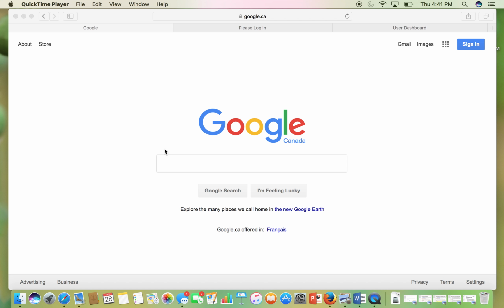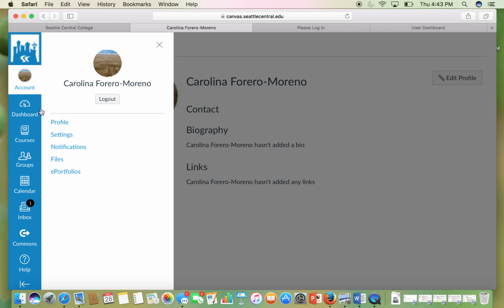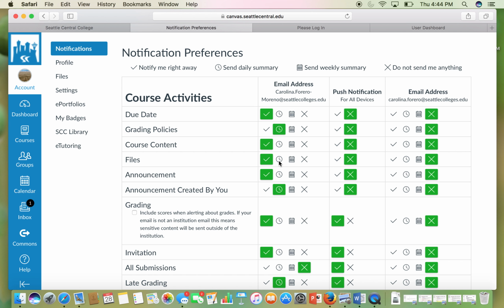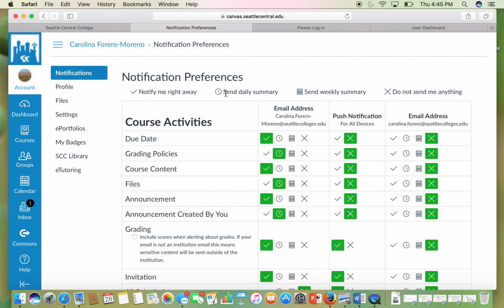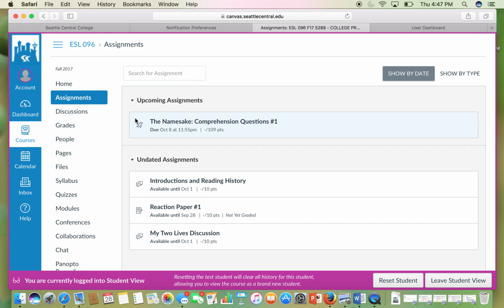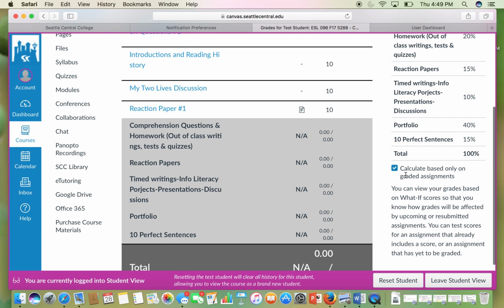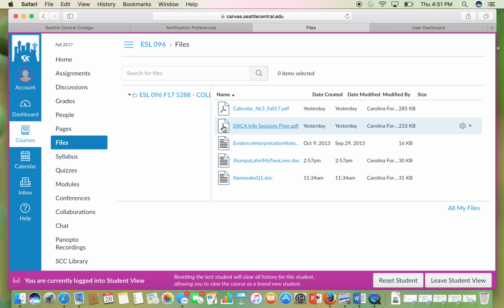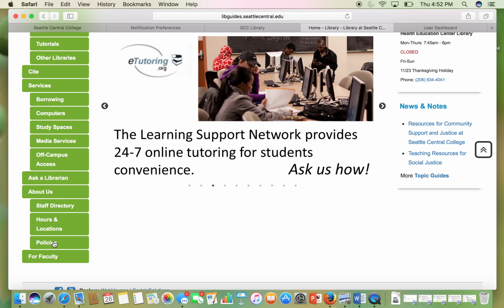CanvasGuide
Here is a quick guide on how to navigate Canvas.